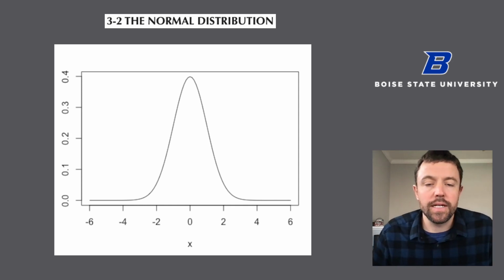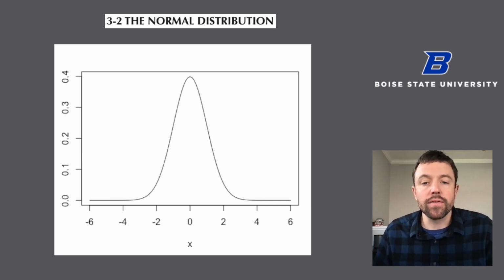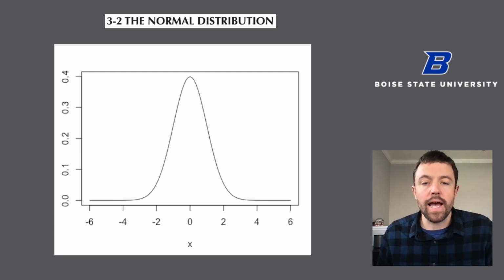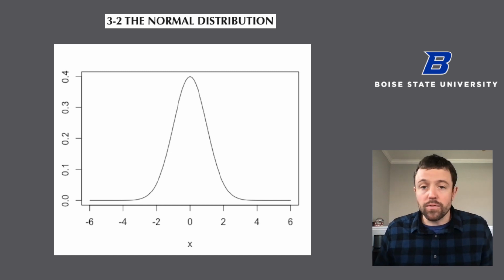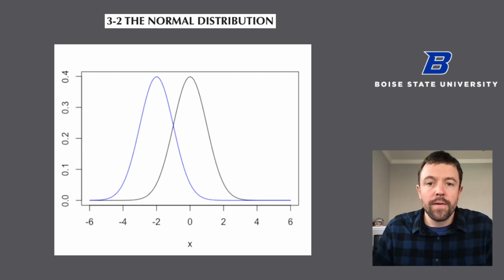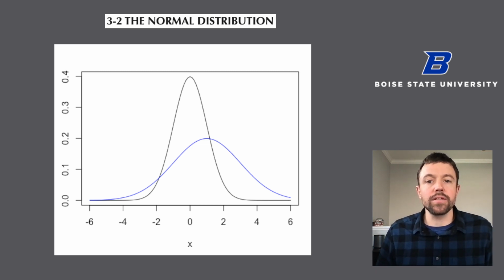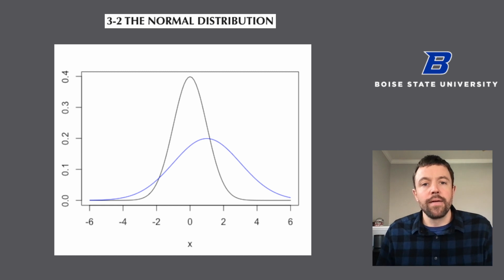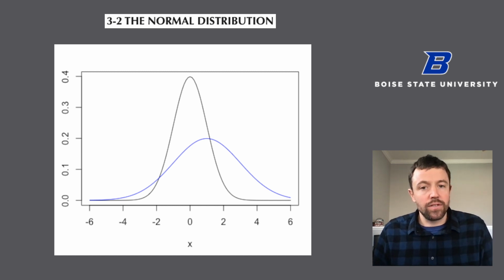3-2: The Normal Distribution